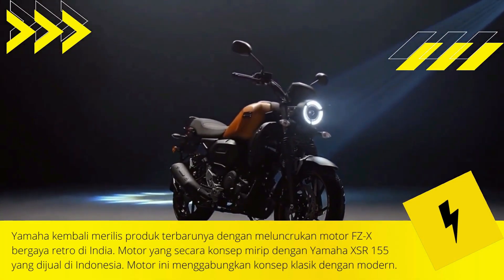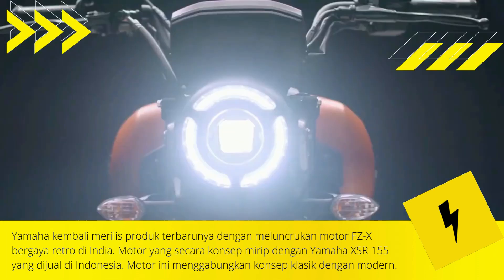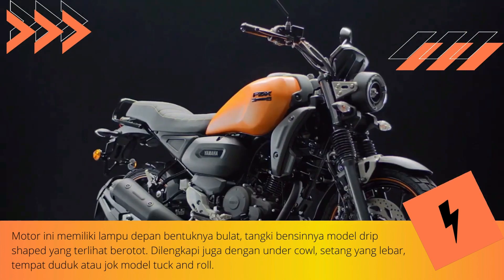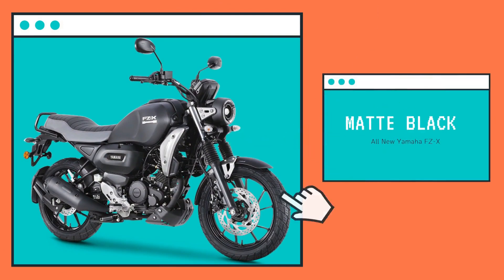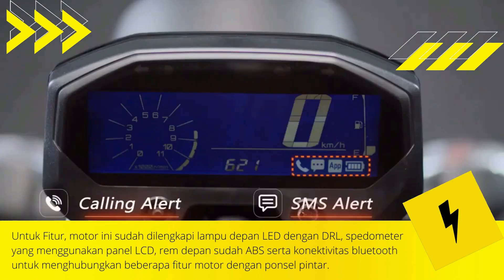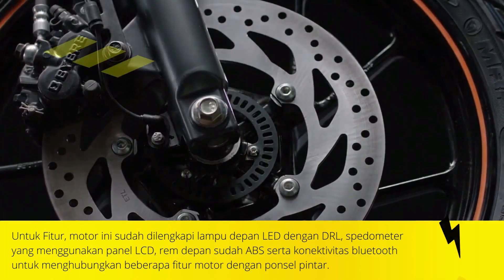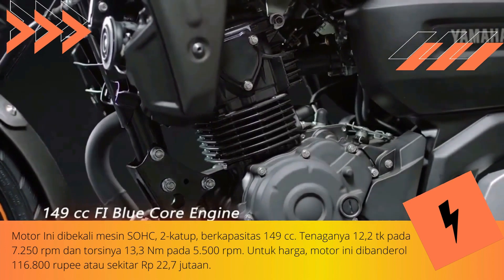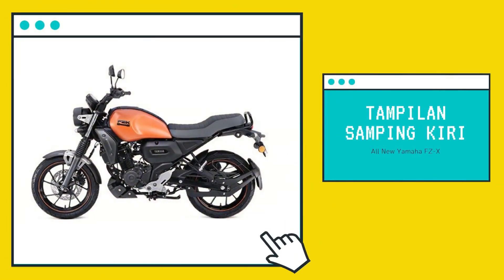Yamaha FZ-X | MOTO-CAR TV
Yamaha launched its newest motorbike in India. This classic design motorbike is named the Yamaha FZ-X. This motorbike also has a neo retro design, the same as the XSR 155.

The headlights also rely on a round model. Likewise with the teardrop tank design, as well as several parts that use aluminum accents.

Then, the handlebars used are also wide. Unfortunately, the front suspension still relies on a telescopic model, even though the rear uses a monoshock. Apart from that, the rear fender has also been added. Behind the seat there are also stirrups, different from the XSR 155 which is without stirrups.